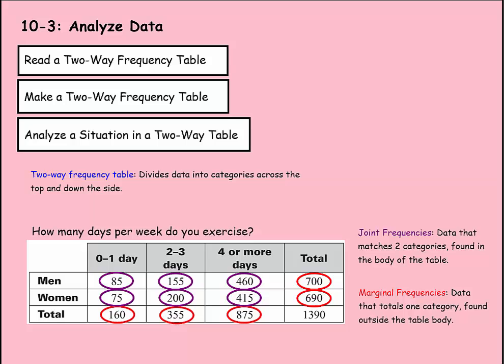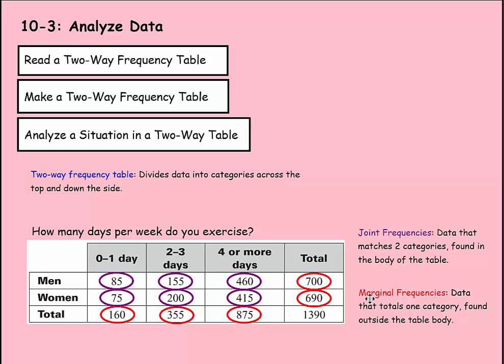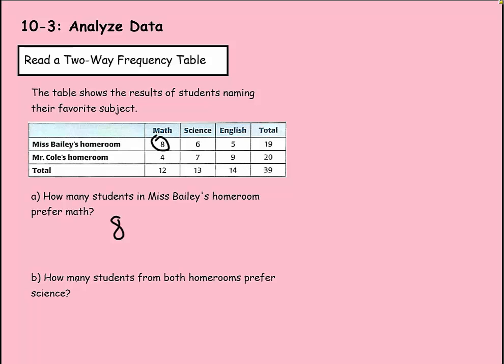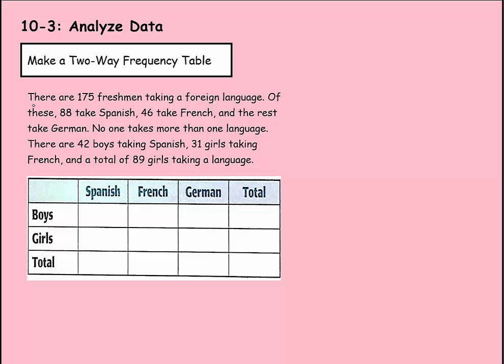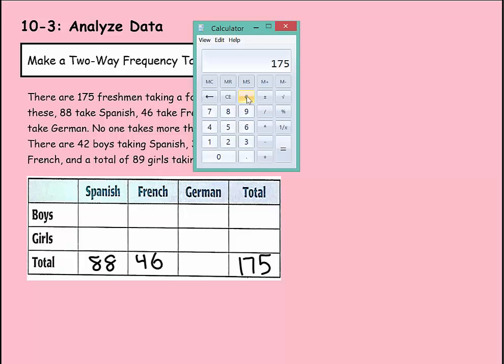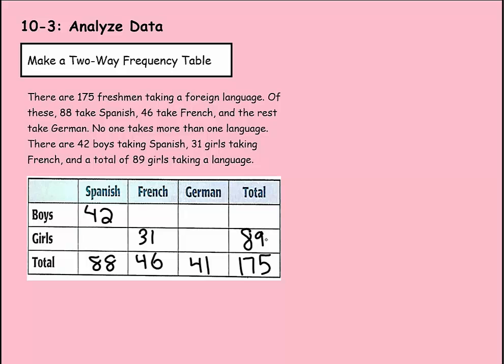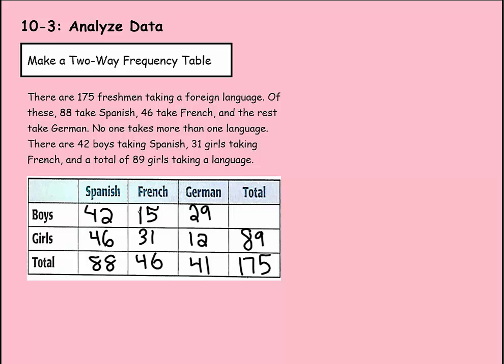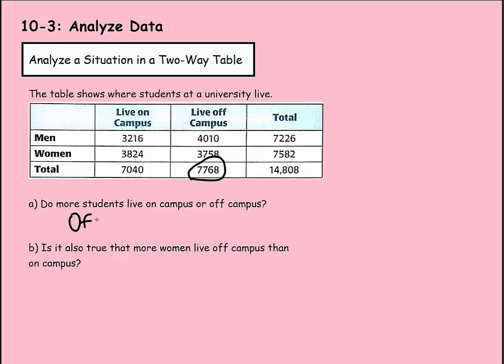Algebra: 10-3: Analyze Data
How to read, analyze, and create two-way frequency tables.